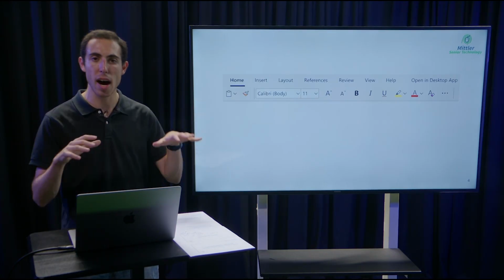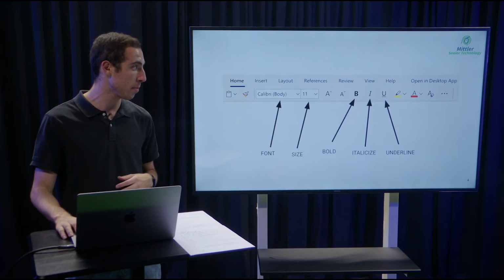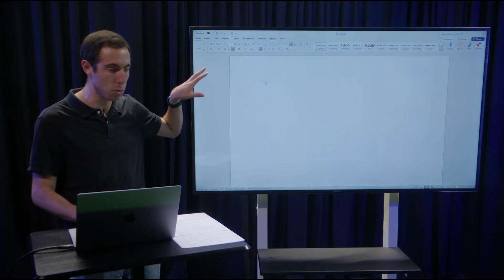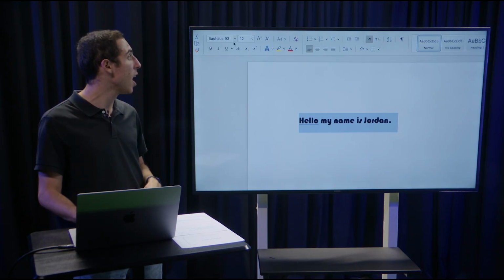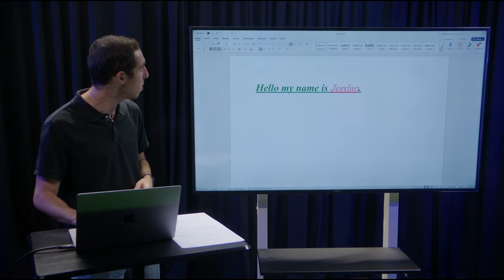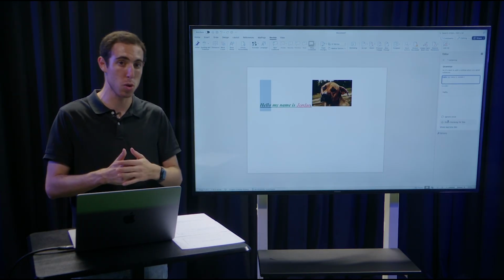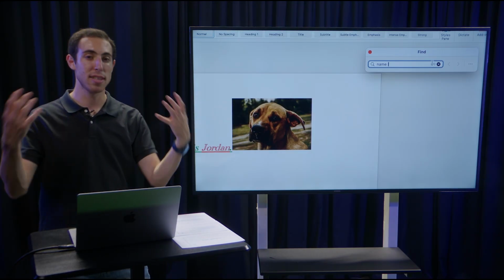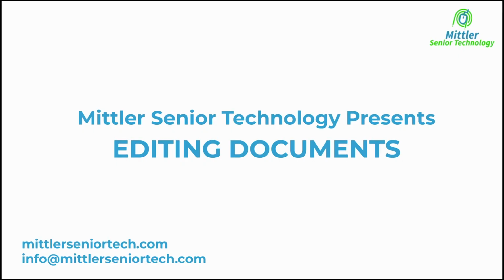Editing Documents | Mittler Senior Technology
Topics Covered: Word Processor. Microsoft Word. Font. Size. Bold. Italicize. Underline. Color. Clear. Insert. Pictures. Layout. Page Orientation. Review. Spell Check. Read Aloud. Command/Control F. // This class is part of Mittler Senior Technology's Season 8 Five-Lesson Course Package.

Mittler Senior Technology is the world's premier computer & smartphone educations service for senior citizens run entirely by high school & college students.

Jordan Mittler
Director and Founder, Mittler Senior Technology